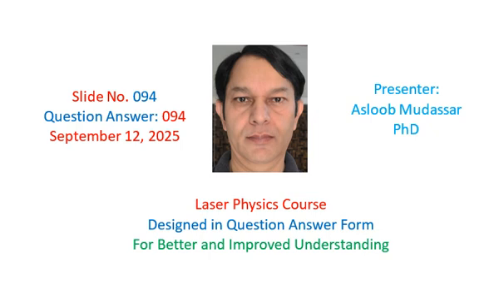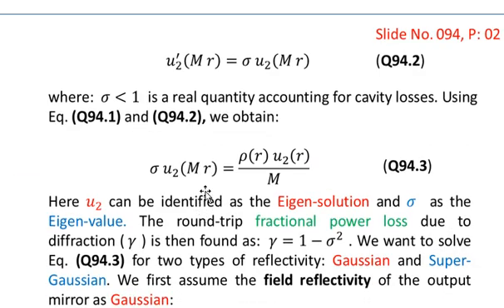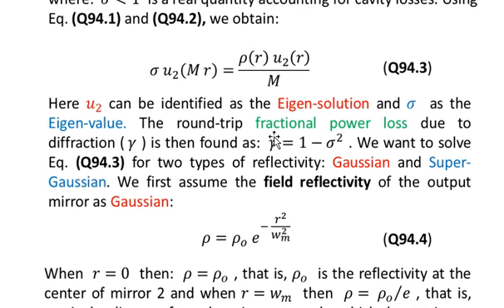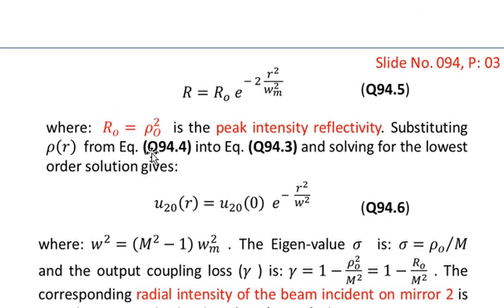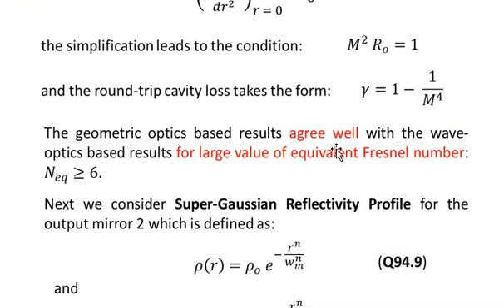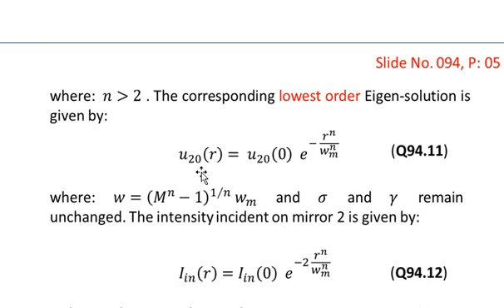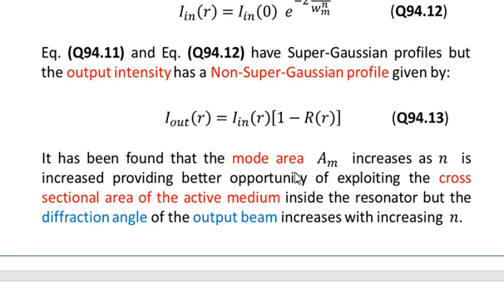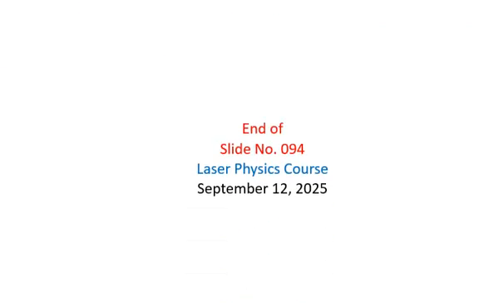Slide094 Unstable Resonator Output Mirror having Variable Reflectivity Geometric Optics Approach